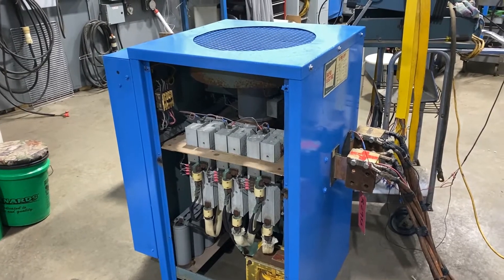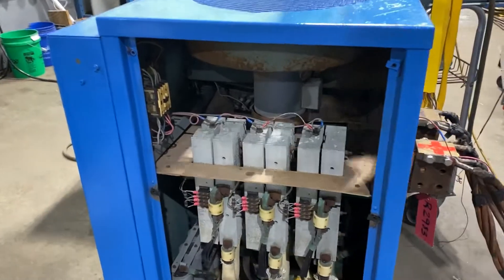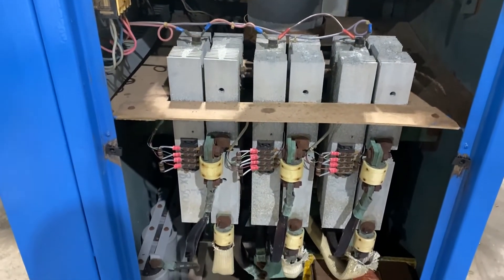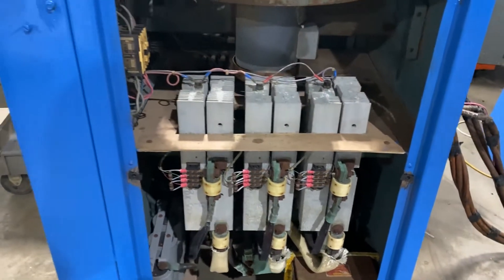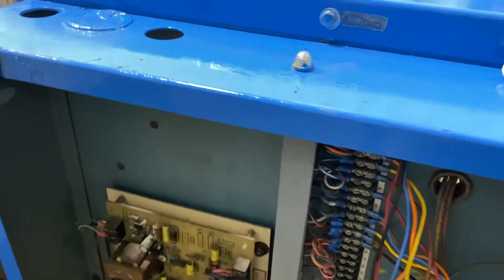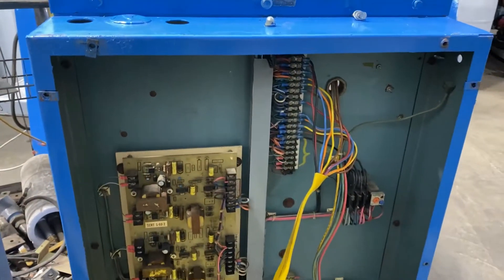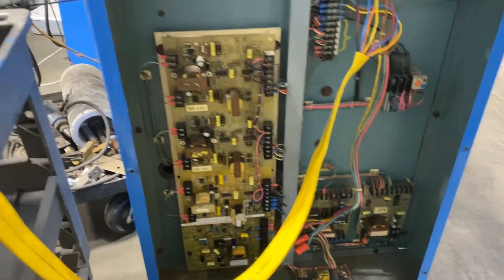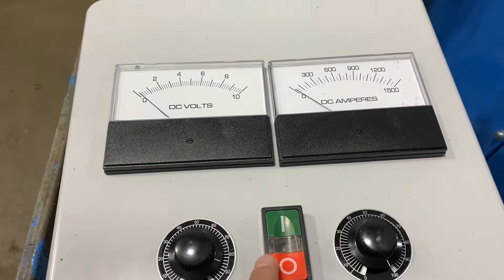Rapid 1500 Amp 6 Volt Rectifier R2983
Manufacturer Rapid
Amps 1500
Volts 6
Input 480
Cooling Air
Controls Remote
Phase 3
Tested.

Lanco LLC
665 10 Mile NW